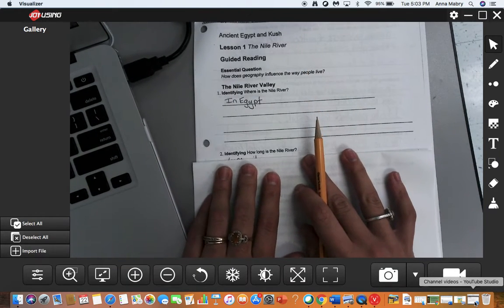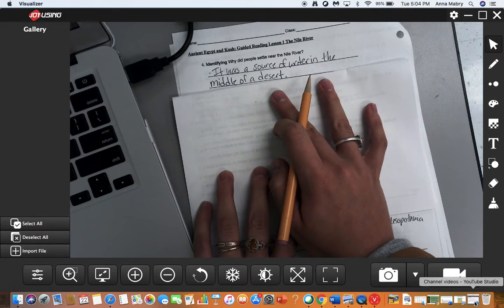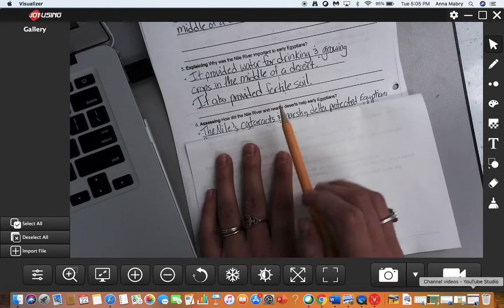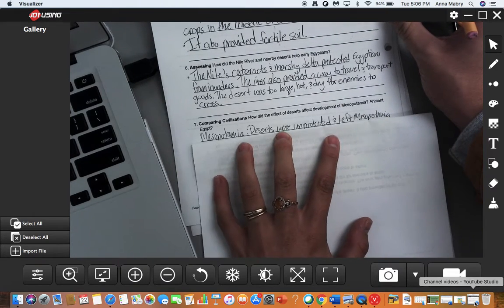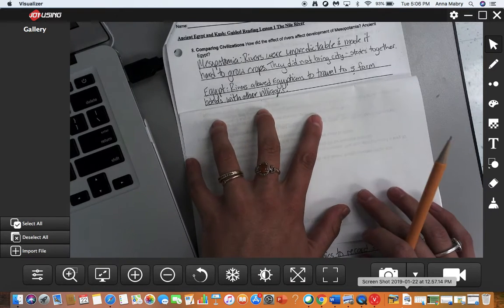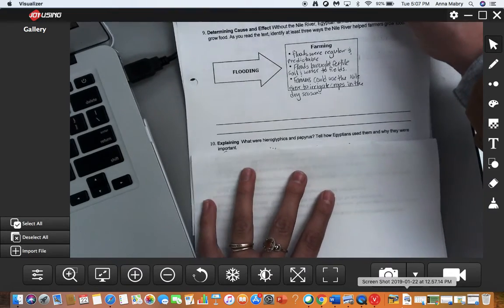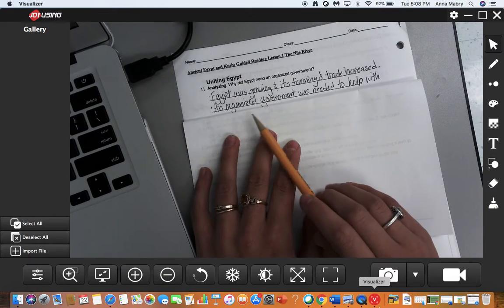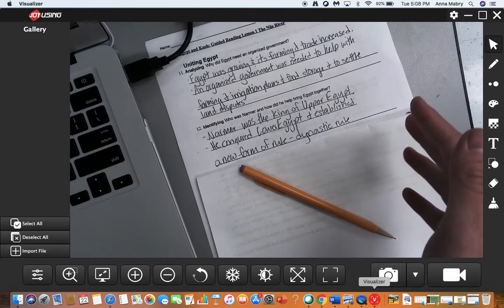CH 5 Lesson 1 notes